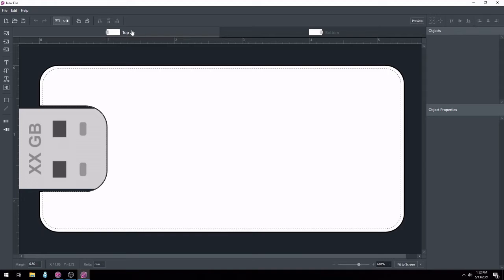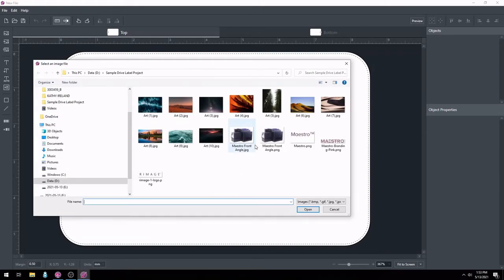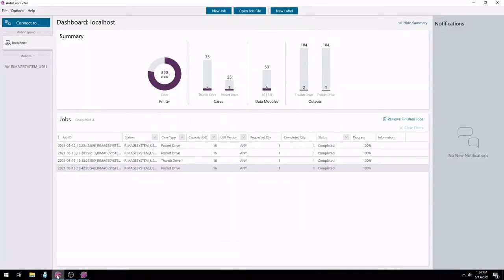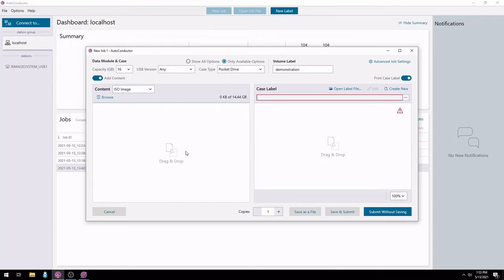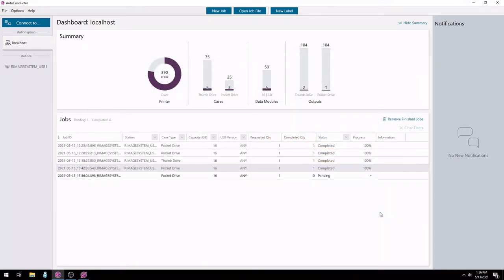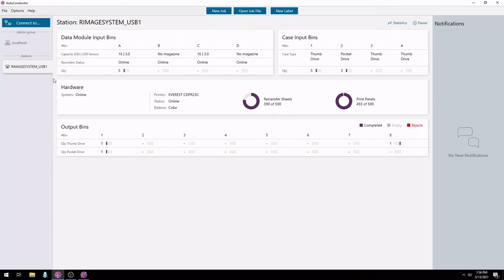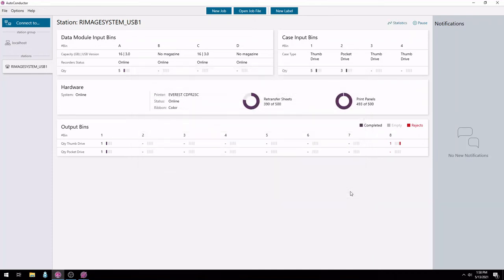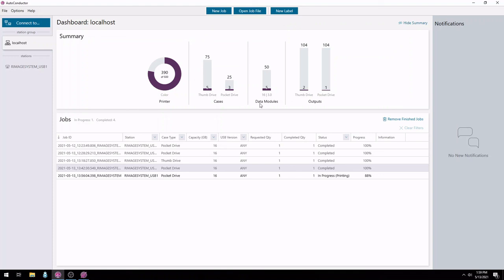Maestro Software Demo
An overview of the Rimage Automation Suite that powers the Rimage Maestro system.